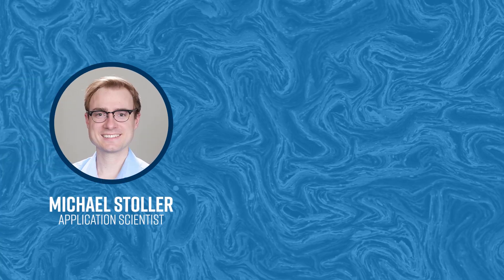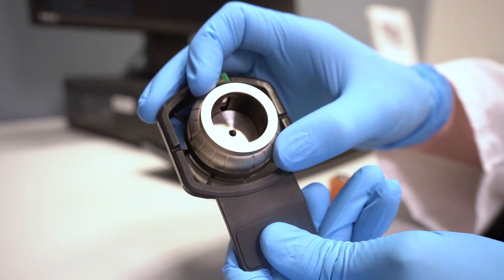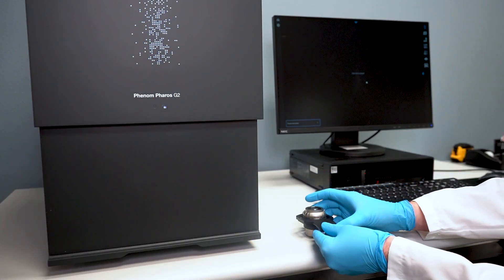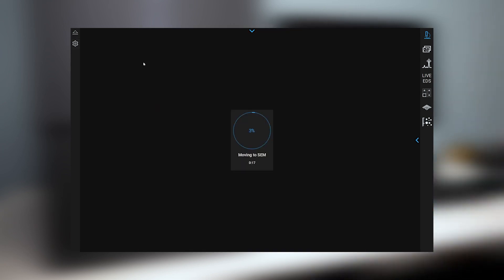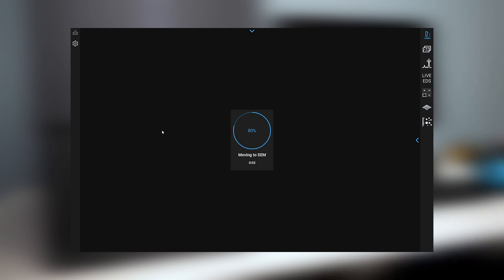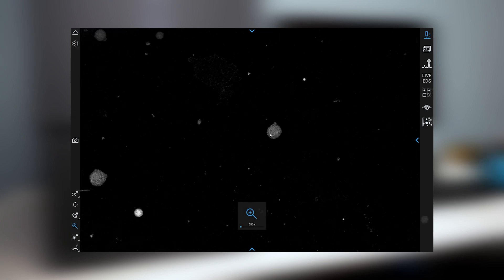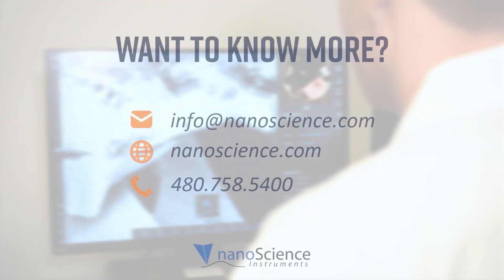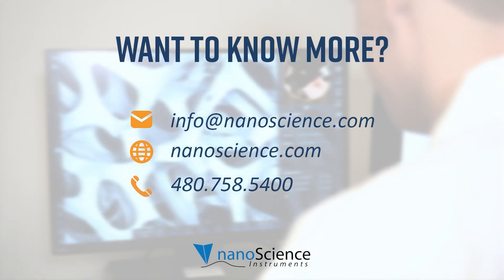How to Load a Sample on a Phenom Pharos Desktop SEM | Episode 2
In the second installment of our Phenom Scanning Electron Microscope User Series, we'll guide you through a tutorial on the process of loading your sample into a Phenom Pharos desktop SEM for imaging. Learn about the different components of the Pharos sample cup and gain insight into how to position and secure your sample properly to ensure stability and the correct orientation for imaging.
Chapters:
• Intro
• Sample Cup
• Loading Sample
• Loading Cup
• Optical View
• SEM View
• Adjusting Brightness & Contrast
• Conclusion

Systems shown:
Phenom Pharos